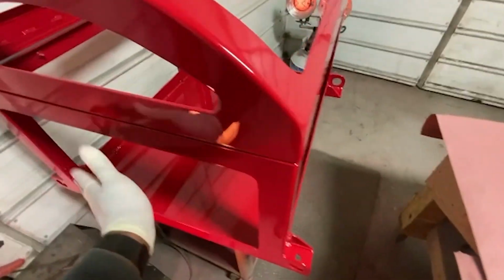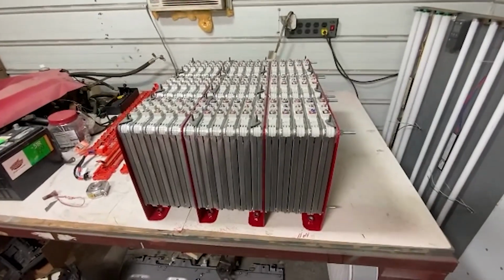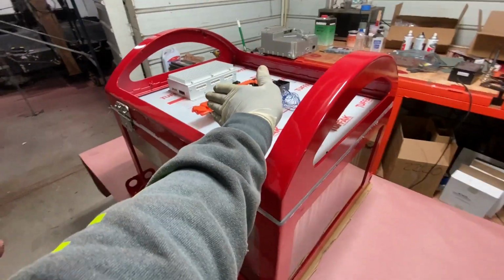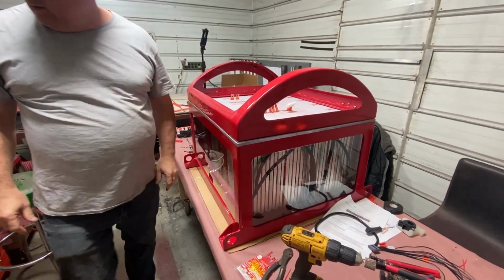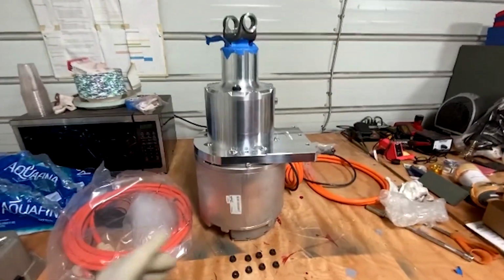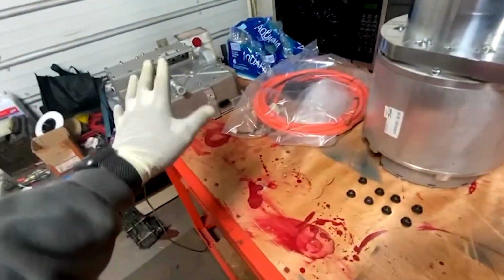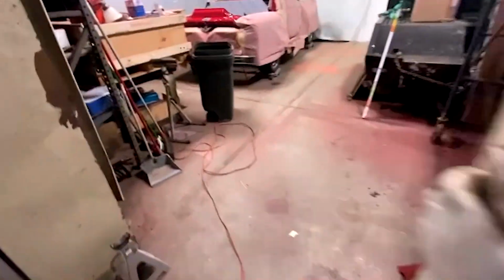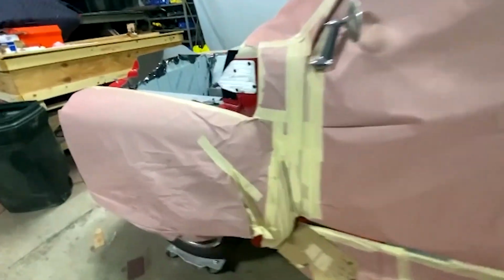1955 Ford F100 EV Conversion Build PT 2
We go in depth with the electric conversion of our 1955 Ford F100. This video covers hight polished chrome engine bay liner, the construction/installation of the battery box and assembly of the UQM 135 traction motor.